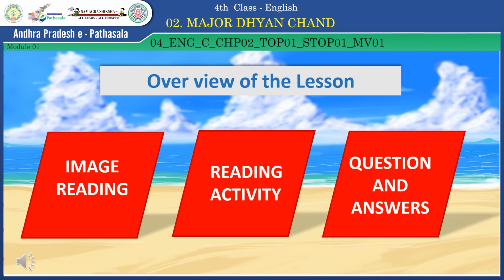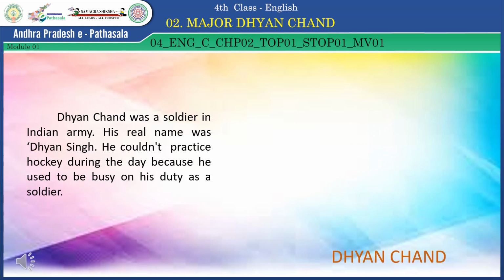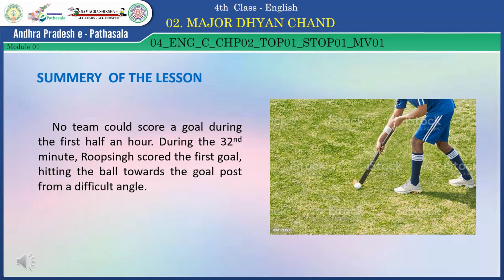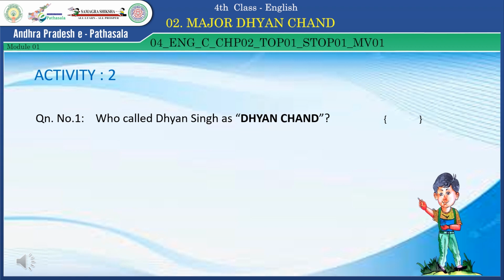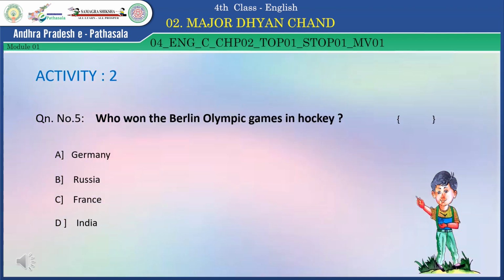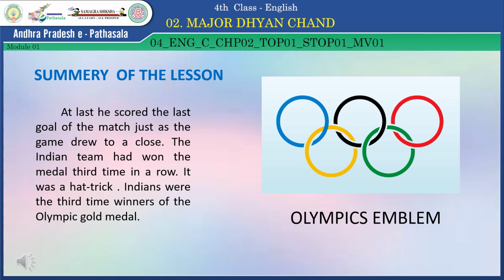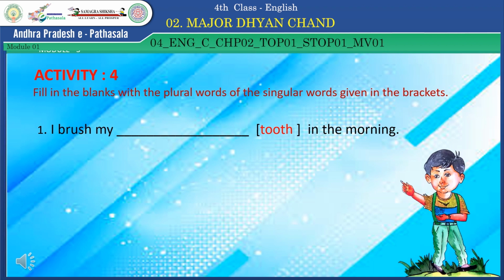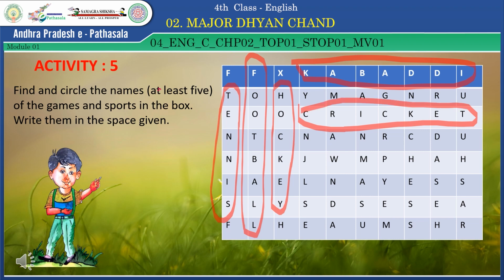Class-4-ENGLISH-Major Dhyan Chand -Reading Comprehension